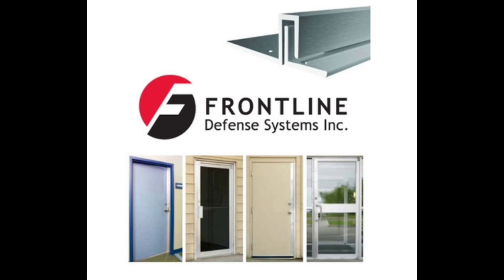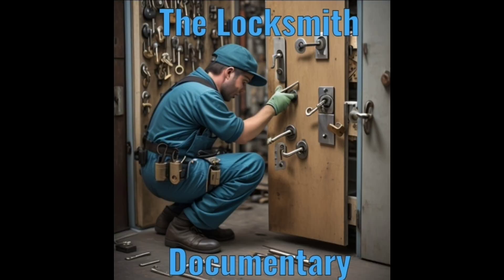🚪 Do You Need to Be AAADM Certified to Work on High-Energy or Low Energy Automatic Door Operators?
🚪 Do You Need to Be AAADM Certified to Work on High-Energy Doors?

It depends! While locksmiths can rekey and handle some mechanical aspects of these doors, working on the electronic systems—like sensors and settings—typically requires an AAADM-certified technician. Always research the requirements for your local area to ensure compliance! YOU ARE RESPONSIBLE to understand your restrictions and do your research.

AAADM Certification Overview

The American Association of Automatic Door Manufacturers (AAADM) provides certification programs for technicians to ensure safety and mastery of technologies. Certification is required for those working on automatic pedestrian doors (ANSI/BHMA A156.10) and revolving doors (ANSI/BHMA A156.27).

Prerequisites for Certification:
1️⃣ 6 months in the automatic/revolving door industry OR
2️⃣ 90 days in the industry + completion of a factory training course.

Who Qualifies?
🔑 Employees of companies specializing in selling, installing, or servicing automatic/revolving doors.
❌ Facility maintenance staff (retail, healthcare, etc.) can audit courses but cannot certify.

Certification Renewal:
✅ Renew annually by completing an online exam and paying the renewal fee.

🔍 Check your eligibility and stay compliant!